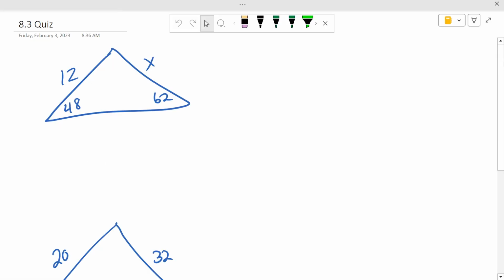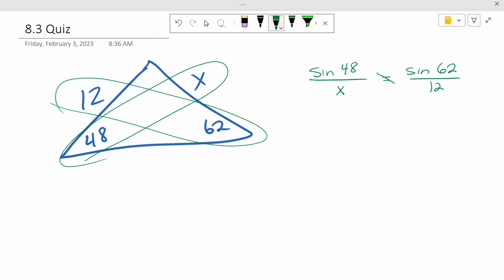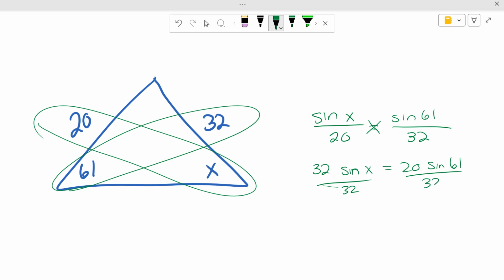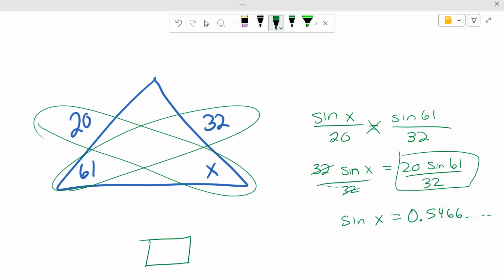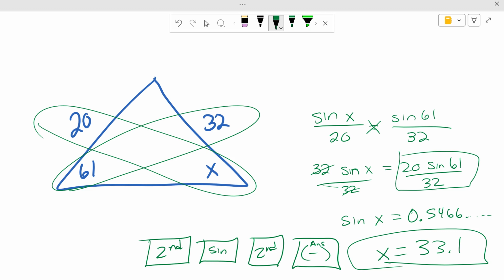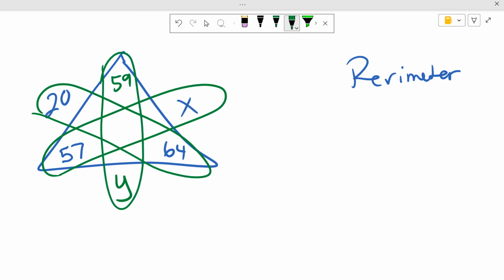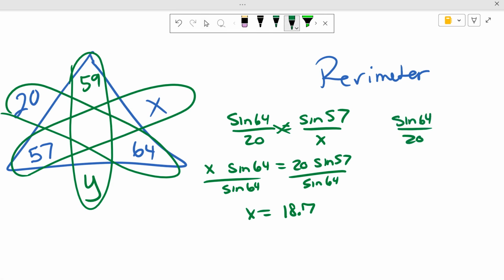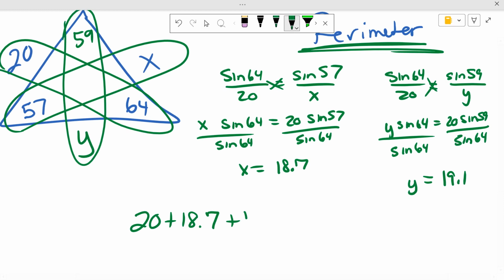Geom 8.3 Quiz Review